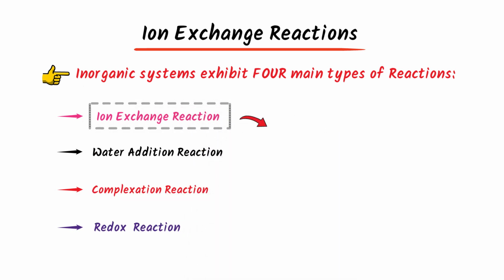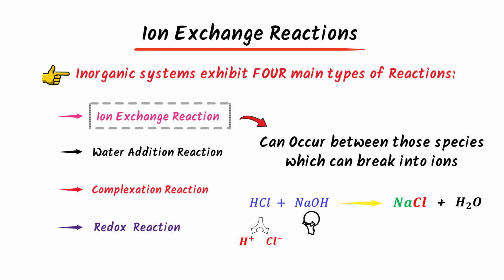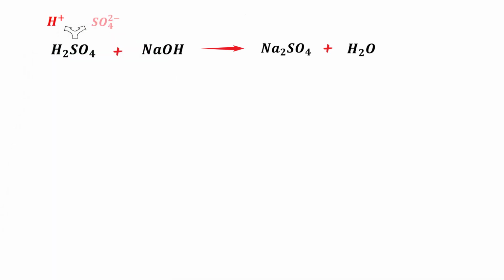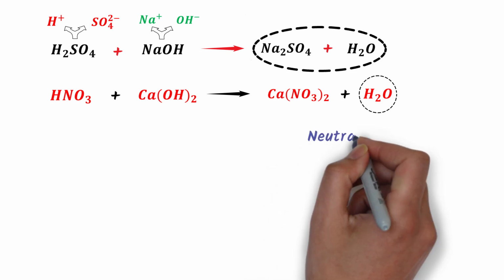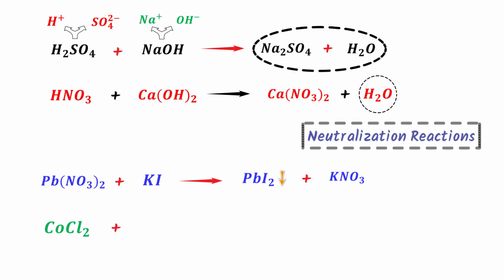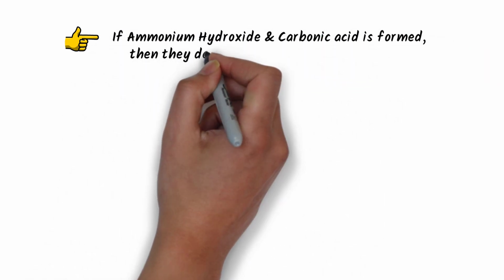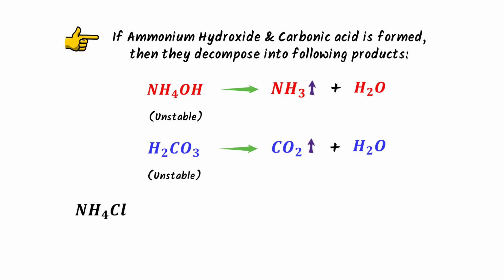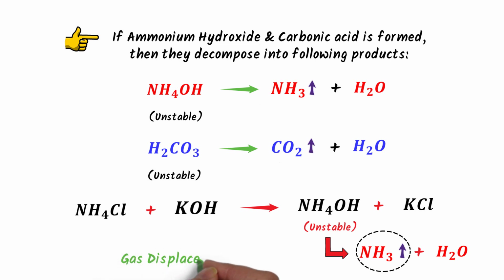Ion Exchange Reactions | Types of Inorganic Reactions |Chemclasses-23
Ion exchange reactions are the reactions which occur between those species that break into ions, and allow exchange if their partners to form product.
These reactions can be Neutralization reaction, precipitaion reaction and gas displacement reaction.

Ion exchange reactions are chemical processes in which ions from a solution are exchanged with ions that are electrostatically bound to the surface or framework of an insoluble solid material. These reactions typically occur between ions of like charge—either cations (positively charged) or anions (negatively charged). Ion exchange is widely observed in natural systems like soil, clay minerals, and organic matter, and it is also extensively used in industrial applications such as water softening, purification, and chromatography.
Mechanism and Types
Ion exchange involves an equilibrium where ions adsorbed on a solid exchanger (such as ion-exchange resins or mineral surfaces) are replaced by other ions from the contacting solution. The reaction can be represented as:

where
A
A
  and
B
B
  are ions of the same charge, and
X
X
  and
Y
Y
  are counter ions. The exchanged ions maintain electrical neutrality.

There are mainly two types of ion exchangers:

Cation exchangers, which exchange positively charged ions (e.g.,
Na
Ca
2
Na
 ,Ca
2+

Anion exchangers, which exchange negatively charged ions (e.g.,
Cl
SO
4
2
Cl
 ,SO
4
2−

Some exchangers can exchange both cations and anions and are called amphoteric exchangers or are used in mixed beds combining both resin types.
Applications
Ion exchange reactions are critically important for:

Water treatment processes like softening, where, for example, calcium ions in water are exchanged for sodium ions to reduce hardness.

Purification of chemicals and ultra-pure water production.

Removing metal ions in wastewater treatment.

Separation and purification techniques such as ion-exchange chromatography.

Industrial gas processing and petrochemical refining